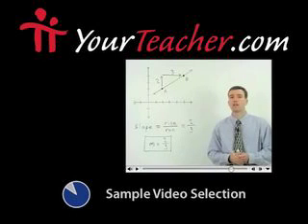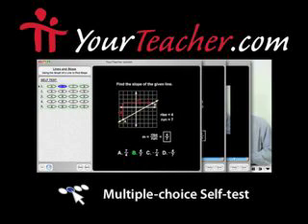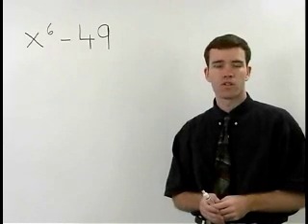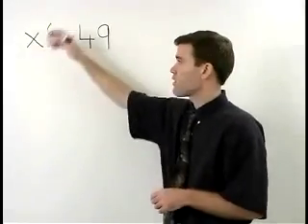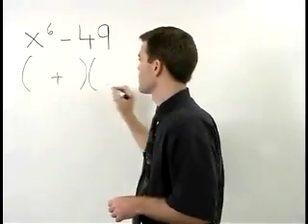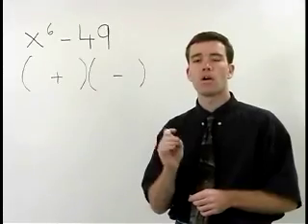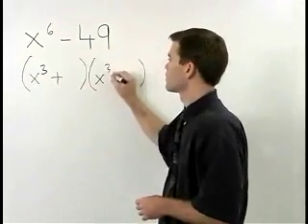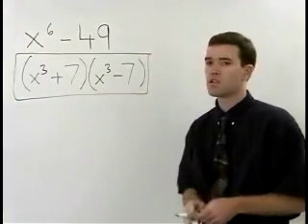Clackamas Community College - Compass Math Test Prep - MathHelp.com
Click the following link for a complete Compass math test prep course!